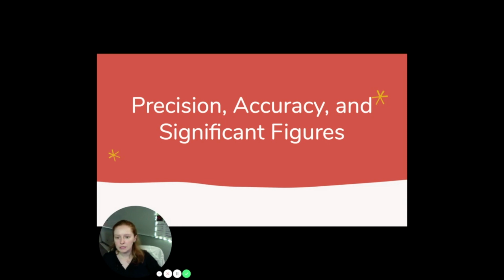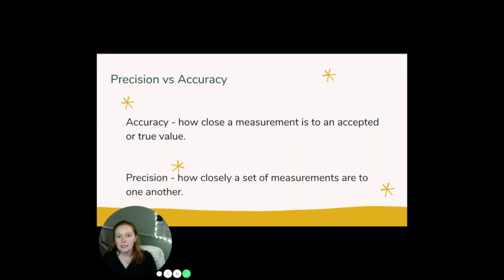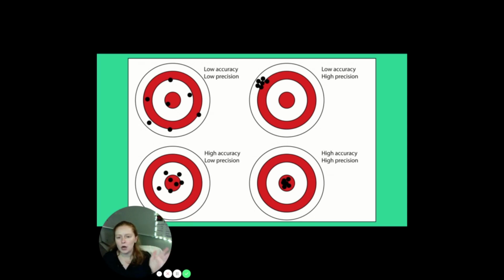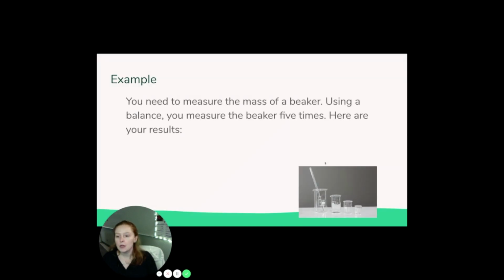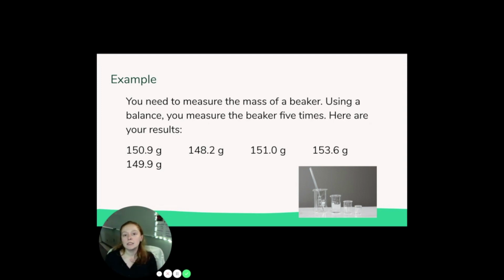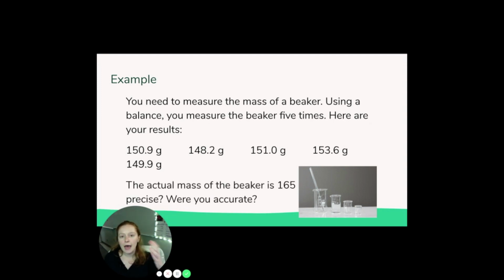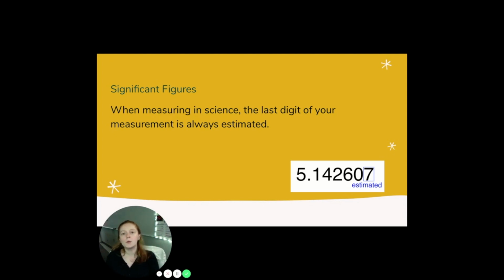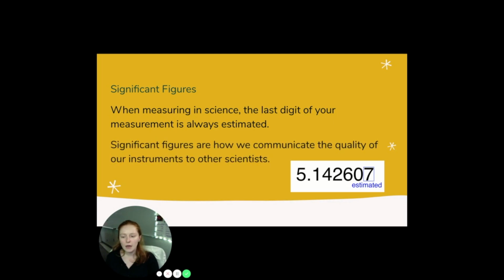Precision, Accuracy, and Significant Figures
A quick introduction to precision, accuracy, and sig figs